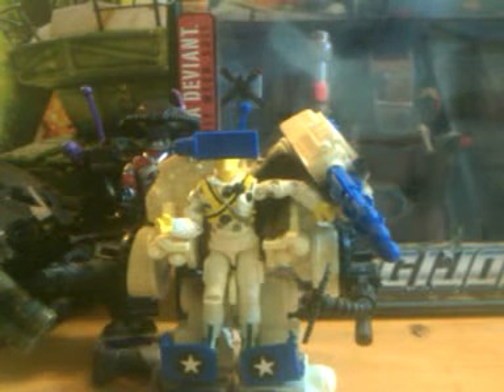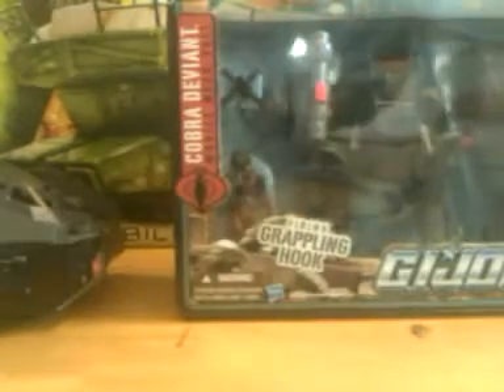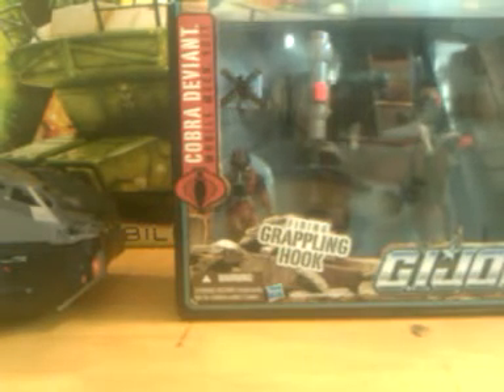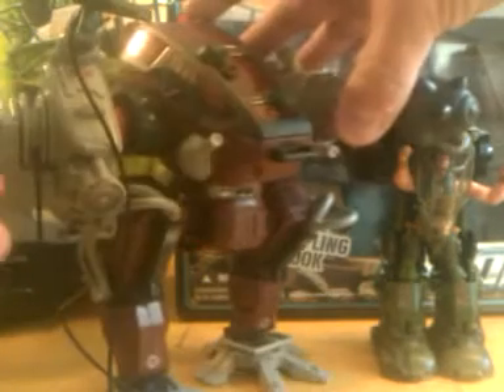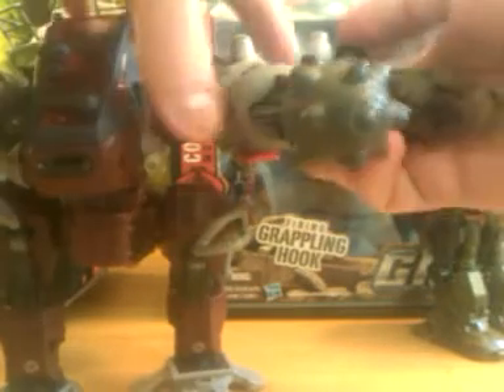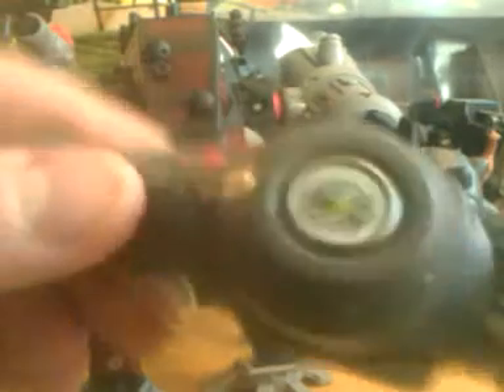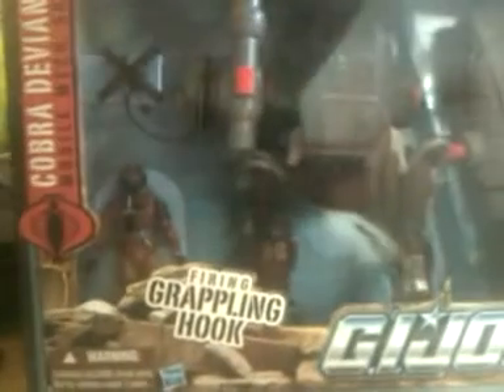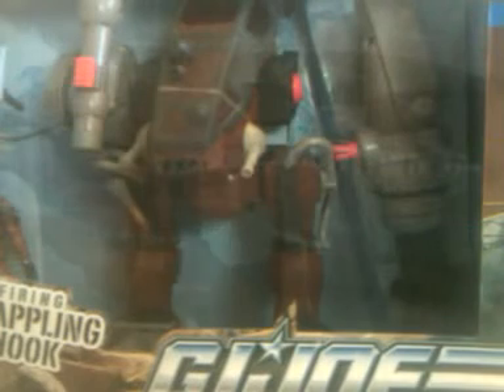GI Joe the pursuit of cobra Cobra Deviant mobile mech suit part 3